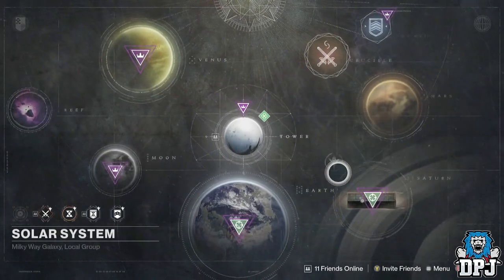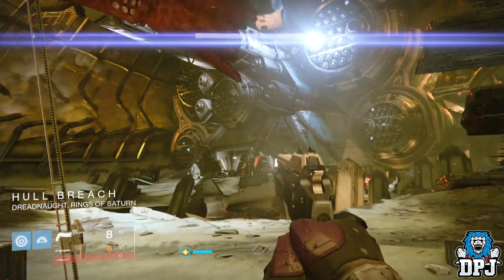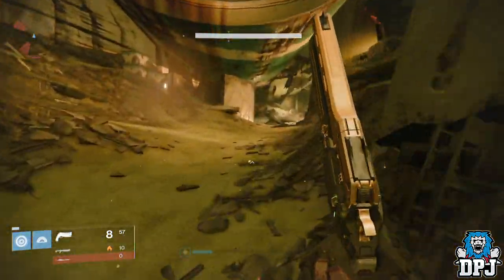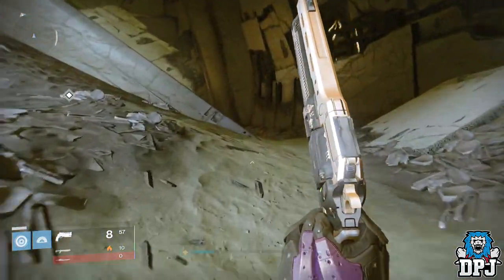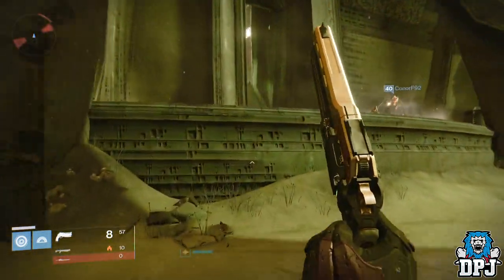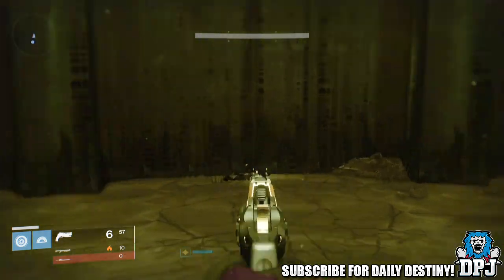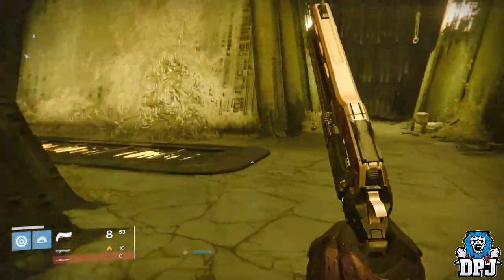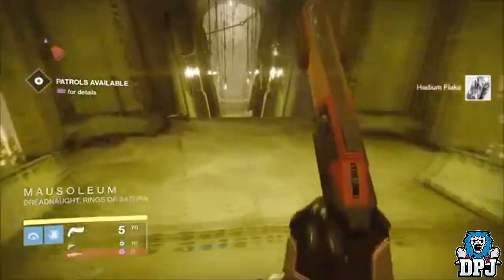Destiny: Amazing HADIUM FLAKE & RUNE Farming Spot!! (Infinite Materials)